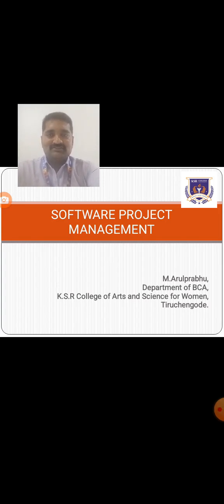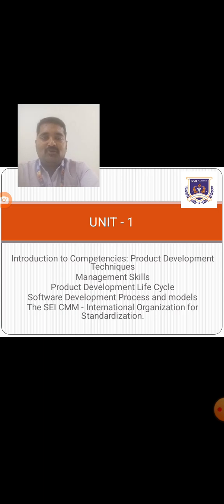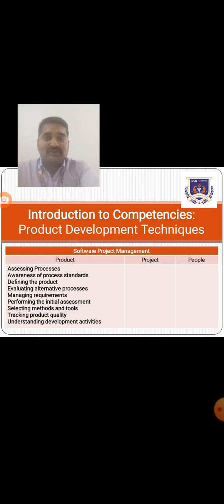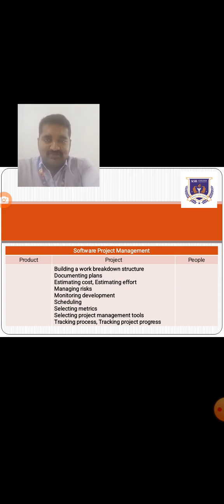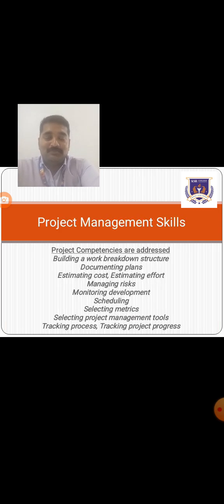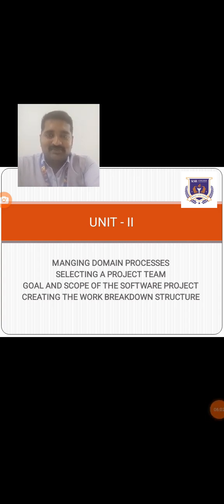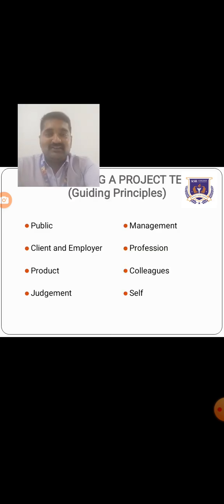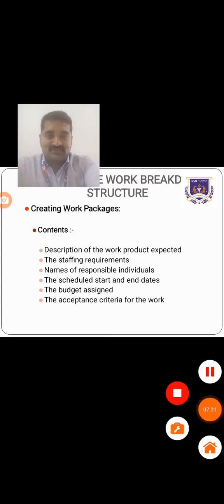LCS : Software Project Management Part II | Mr. M. Arulprabhu | BCA